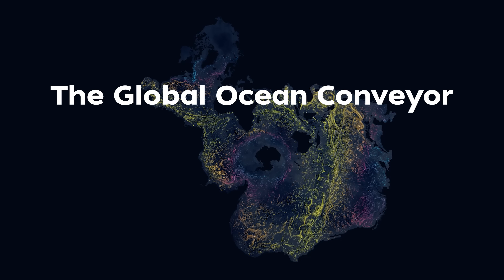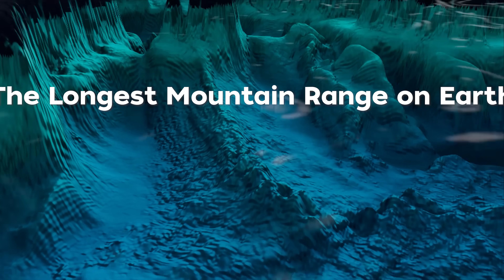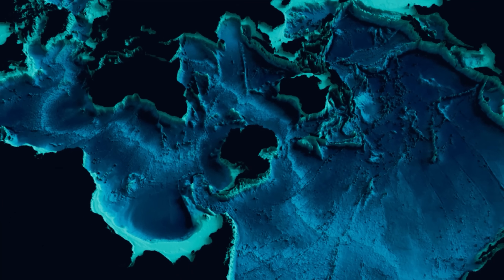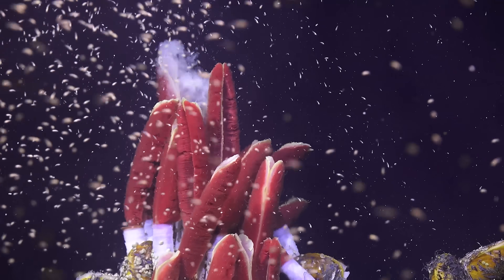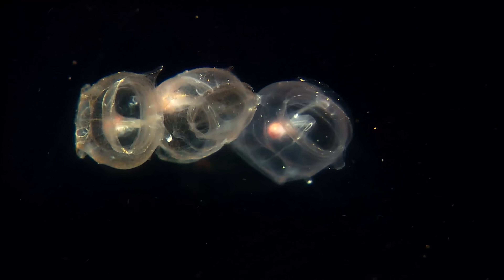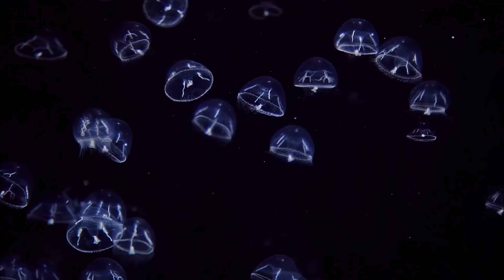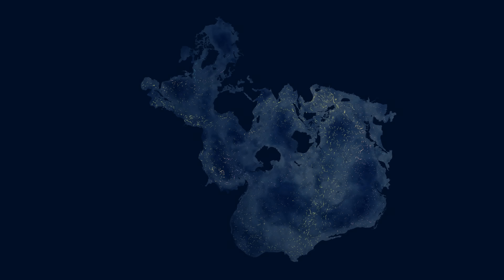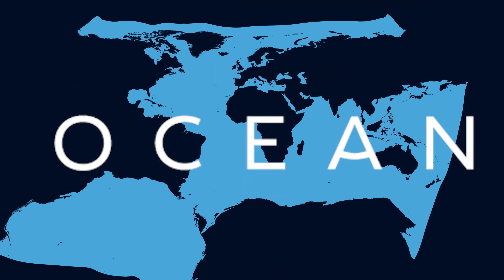It's an Ocean World: Explore the Hidden Wonders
We’re used to seeing our planet with land at the center—continents separated by seas.  But when we shift our perspective, we see that's is really one ocean that connects us all.

It’s how our scientists see the planet—a vast, deep, living sea that shapes and sustains all life on Earth.  Discover the wonders of our ocean world!

Shift your perspective with our interactive web feature: go.whoi.edu/ocean-world